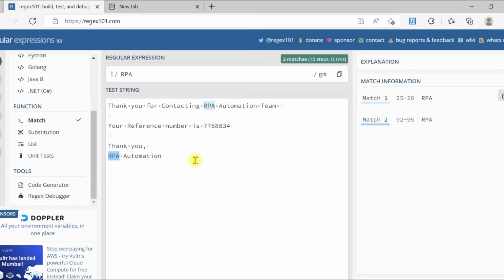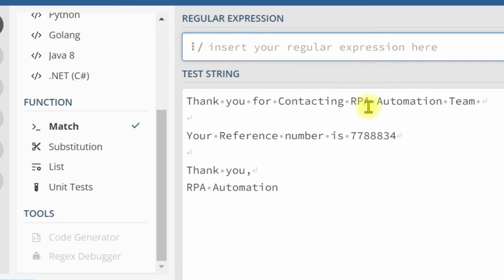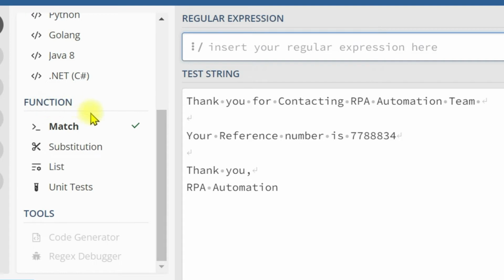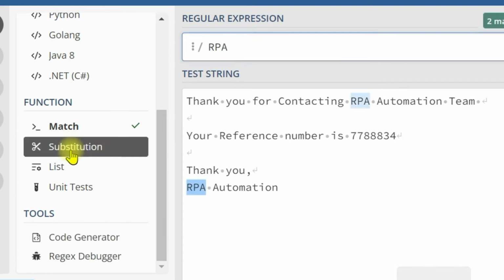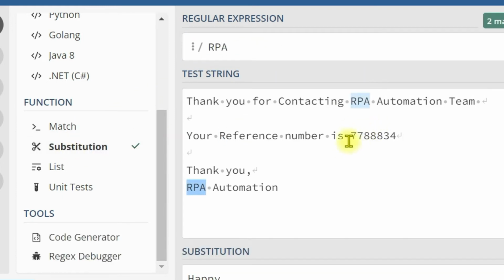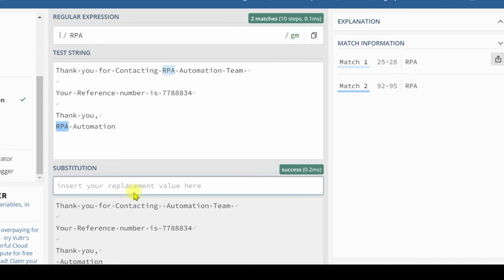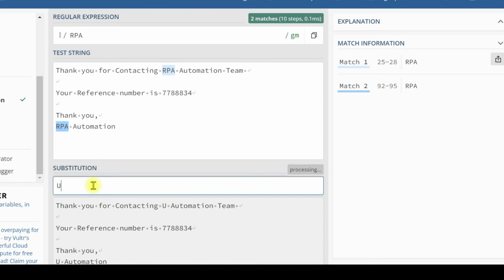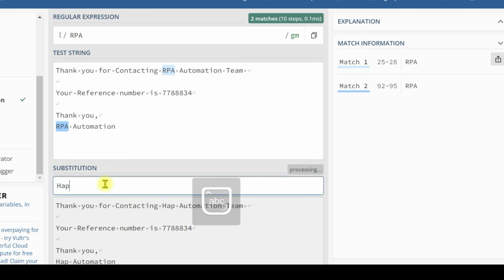16_Regex_Substitution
Explained how to use Substitution in Regex tool